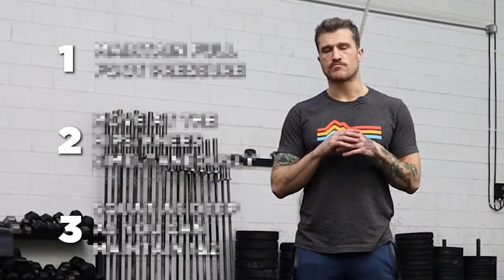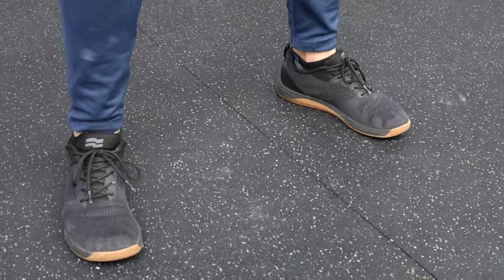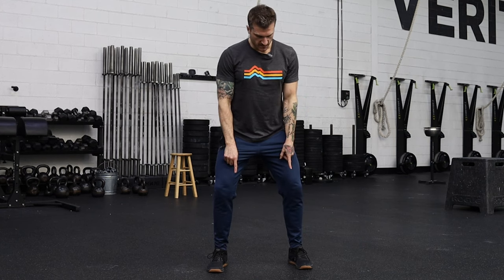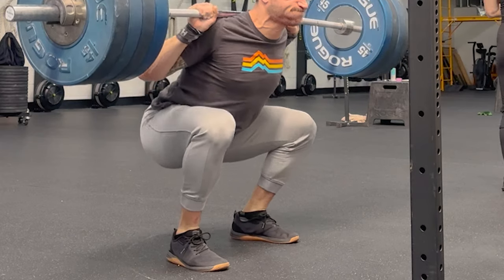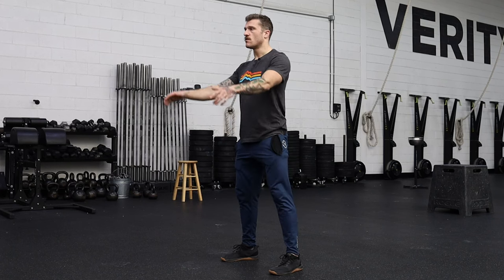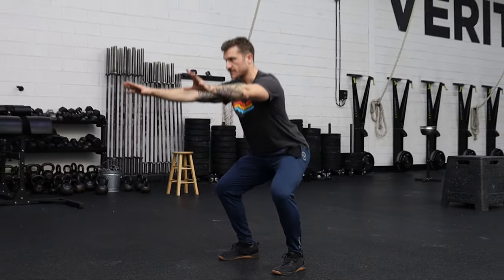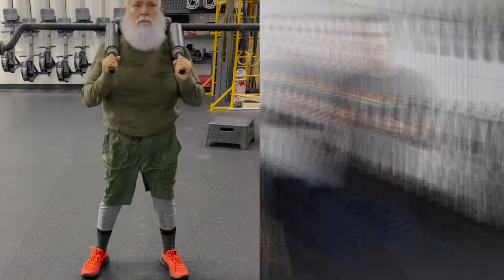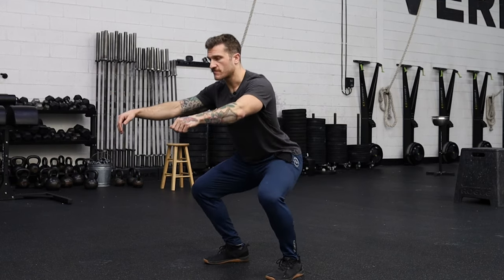Improve Your Squat Form with These Top 3 Tips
These are the top three things you must remember when performing the squat. These three tips apply to the bodyweight squat, the back squat, the front squat, the overhead squat, the goblet squat, and any other squat you can think of!

If you have questions please leave them in the comments!